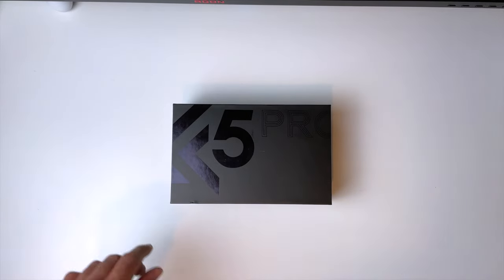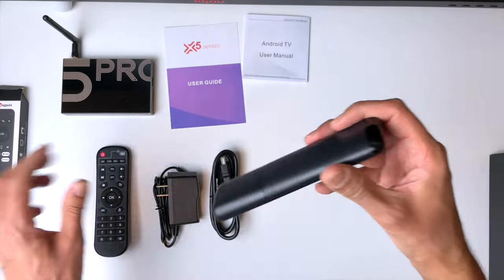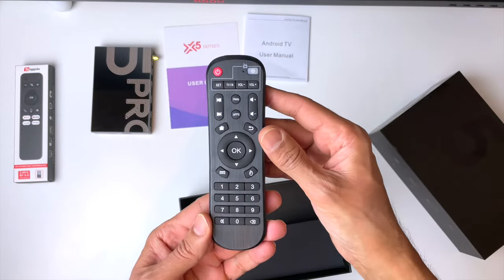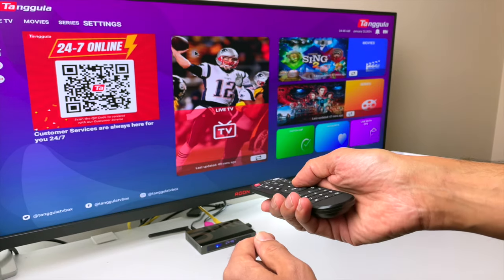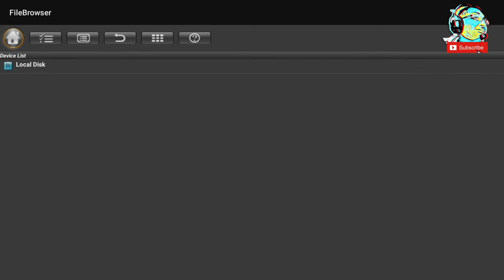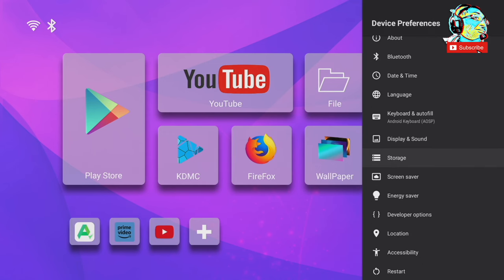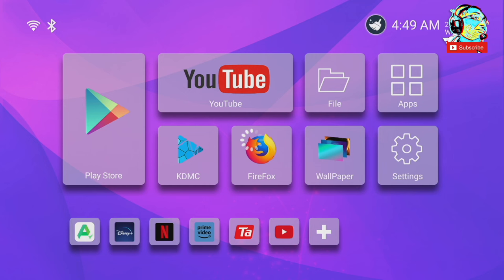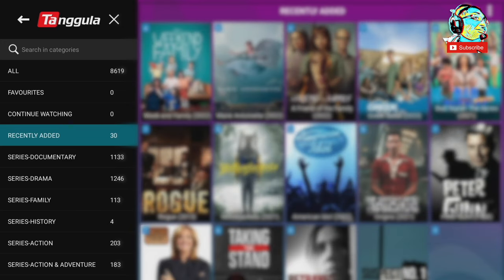Tanggula X5 PRO - Android TV Box - Powerful & Small!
Unboxing the Tanggula X5 Android TV Box - Will It Change How You Watch TV?

00:00 Introducing the Tanggula X5 Android TV Box Pro
00:26 UnBox Proing the Tanggula X5 Android TV Box Pro
00:37 The Tanggula X5 Android TV Pro Box Remote
01:21 Closer Look - Tanggula X5 Android TV Box Pro
01:35 Ports on the Tanggula X5 Android TV Box Pro
02:07 Setup Tanggula X5 Android TV Box Pro
02:14 Booting Up the Tanggula X5 Android TV Box Pro
02:26 Tanggula X5 Android TV Box Pro Home Screen
02:32 Testing the Pro Remote on Tanggula X5 Android TV Pro
03:12 Apps on the Tanggula X5 Android TV Box Pro
04:05 Web Browsing on the Tanggula X5 Android TV Box Pro
04:26 Tanggula X5 Android TV Box Pro System Settings
04:46 How To show System Stats on Screen for the Tanggula X5 Android TV Box Pro
05:27 How to Speed up  the Tanggula X5 Android TV Box Pro
05:38 TangTV on the Tanggula X5 Android TV Box Pro
06:34 Is it Worth Getting the Tanggula X5 Android TV Box Pro?